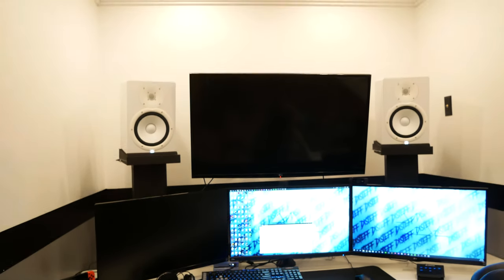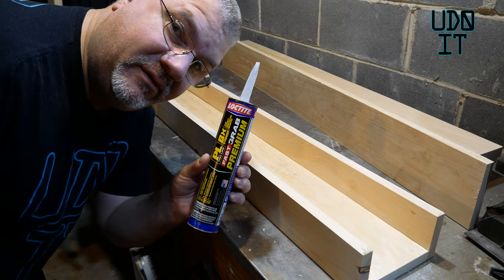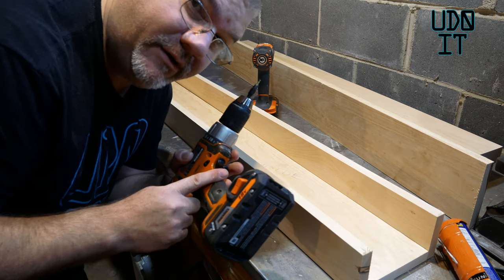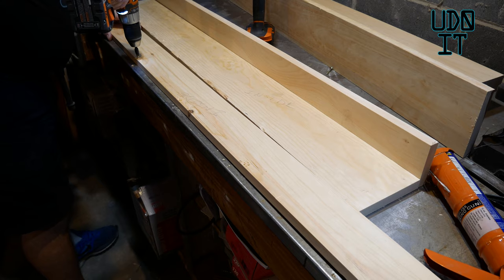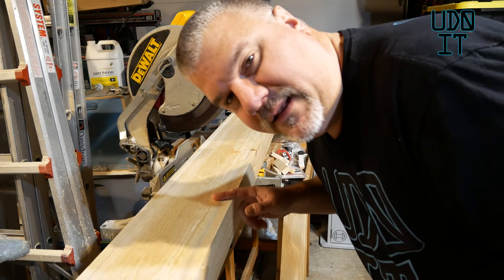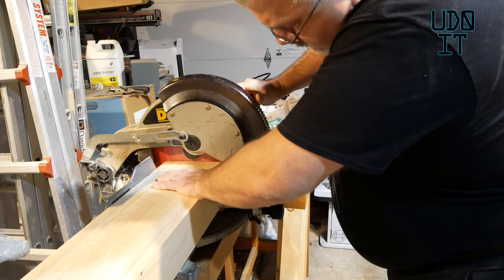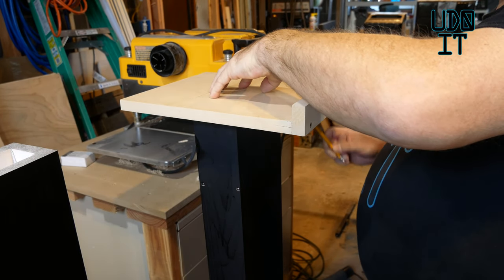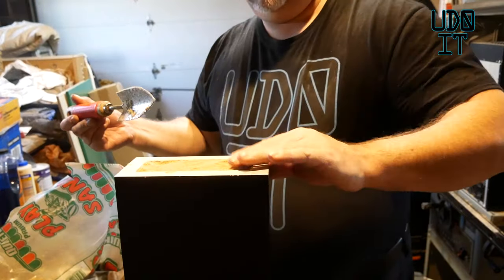How to build speaker stands for heavy studio monitors for under $100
In this video I show you how I build speaker stands. These are DIY speaker stands for heavy studio monitors built out of MDF and wood and filled with quikreet sand. Sand is used to help increase the density of the stand so that it does not resonate with the speaker's movements. These stands are then placed in our music studio ( see this video where lighted crown molding was installed ) and Yamaha HS-8 monitors were placed on them.

Building the Stands:
1) Square one end of all of the pine boards on your miter saw.
2) Cut the pine boards down to the desired length
3) Drill countersink holes on both sides of the face board along the length.
4) Use adhesive on the edges of the boards and afix the face board to it using the #8 wood screws. Start in the center and work your way towards both ends so you can move the board as necessary. Scrape off any excess adhesive.
5) Once you have the column built, square the ends off on the miter saw and run the face through your planer (be careful not to hit the wood screws) and sand the stands with your sander.
6) On the base and the top drill several countersink holes where you will screw in the top and the bottom to the stand.
7) Afix the stand to the base using wood glue and wood screws. Wipe off the excess wood glue with a wet paper towel. Sand the bottom of the base.
8) Fill the stand with sand and pack it down to the top.
9) Afix the top to the base using wood glue and wood screws. Wipe off the excess wood glue with a wet paper towel. Sand the top of the stand.
10) Dust off the stands and paint them with the Rustoleum spray paint. Let them dry before placing them in your studio.
11) After placed in the studio place isolation pads on top of the stand and then place the speakers on top.

Yamaha HS-8 Monitor Pair

Material's used:
(4) 1" x 6" x 1' Pine Boards
(4) 1" x 4" x 1' Pine Boards
(1) 2' x 4' x 3/4" MDF Sheet
(1) Box of #8 x 1 1/2" Wood Screws
(2) Spray Cans of Rustoleum Universal Flat Black
(1) Titebond Wood Glue
(1) 220 Grit Sanding Disc for Orbital Sander
(2) Loctite PL Adhesive

Tools Used:
10" Table Saw
DeWalt 12" Combination Miter Saw
Combination Square
Rigid Impact Driver
Rigid Drill
Milwaukee Countersink Bit Set
Tape Measure
Pencil
DeWalt Palm Sander
DeWalt DW735x Planer